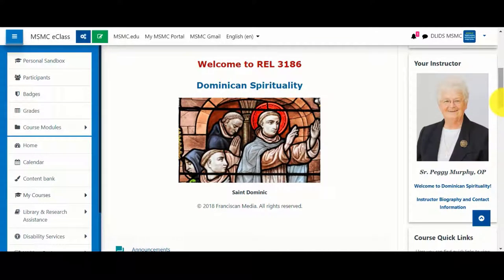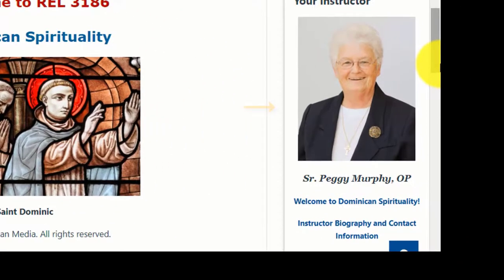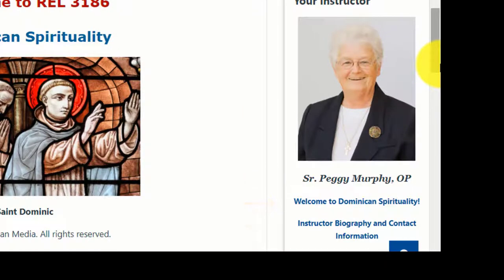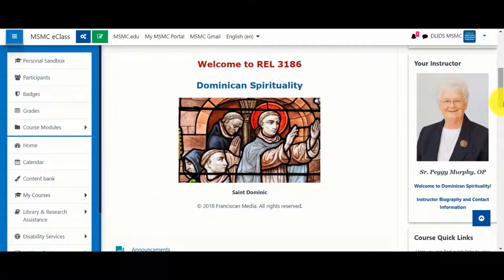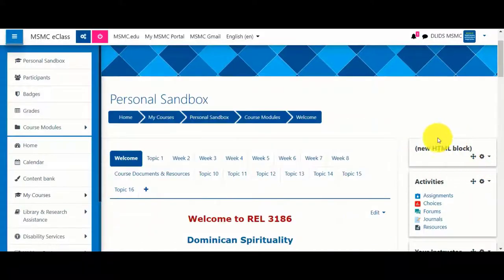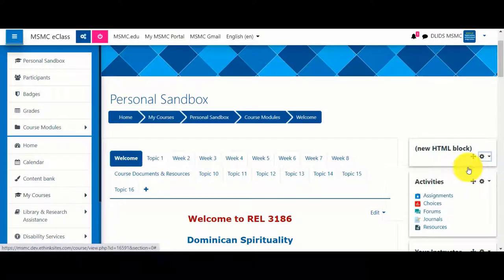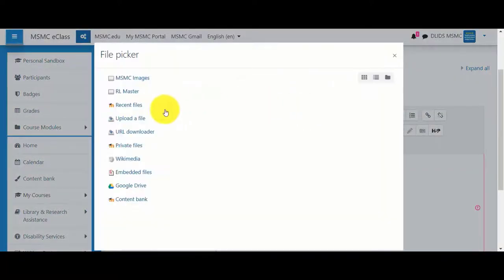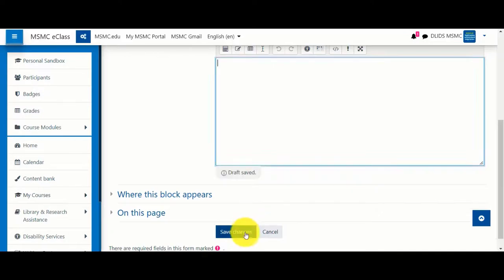Adding an Instructor Block